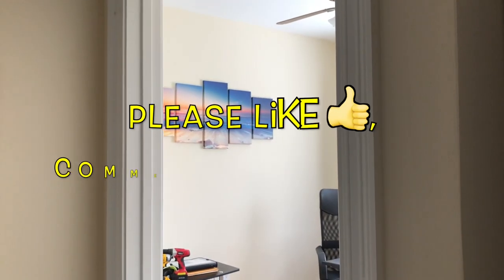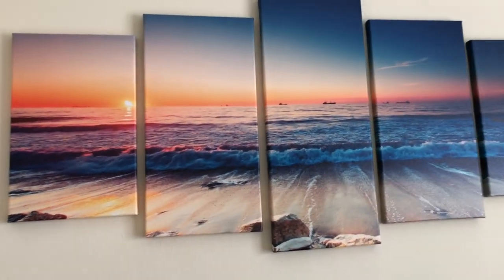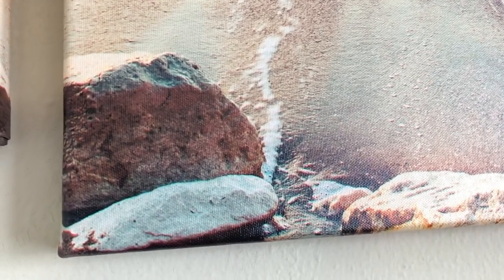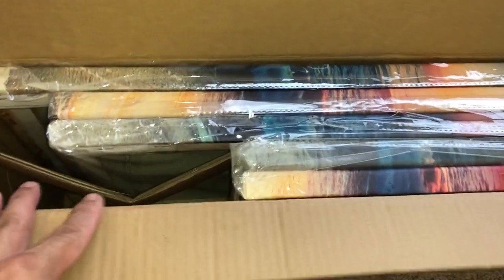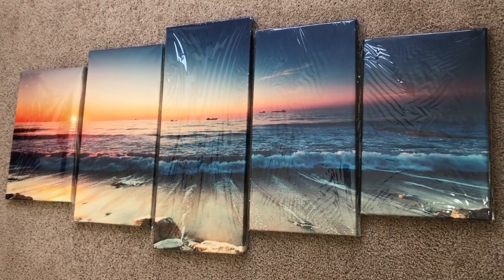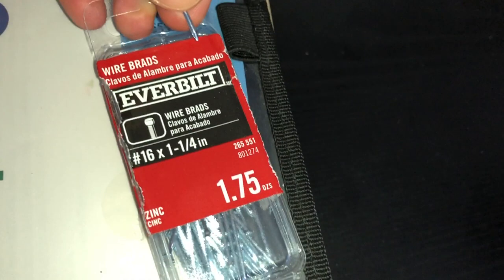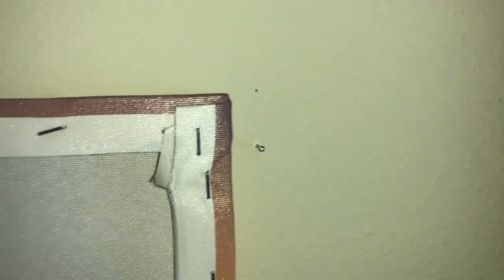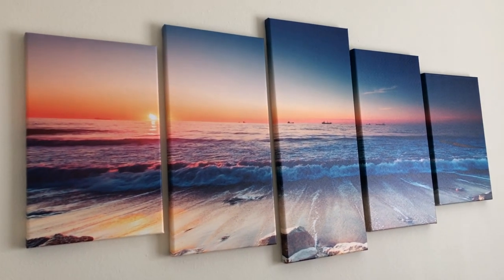✅Canvas Wall Art for Office Wall, Living Room, Bathroom | 5 Piece Canvas Wall Art Modern Home Decor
or ➜ Wall art can transform any room. This is one of the best 5 piece canvas wall art purchases that I have made this year.

I had an office room that had plain boring walls and now the room is more vibrant and gives it a nice feel. When I'm at home studying or getting things done in my office, it is nice to admire the art on the wall. I have been looking for some nice decorating home decor ideas for my bathroom, living room, and bedroom. Now that I'm happy with this modern wall art in my office, I will definitely be purchasing more artwork for my other rooms wall to wall. I hope this video helps you figure out how to hang 5 piece canvas art on the wall.

 Some of the best wall art decorations you can find are online. The bundle I bought was under $40 and was titled Pyradecor Ocean Seascape Canvas Prints Wall Art Sea Beach Pictures Paintings for Living Room Bedroom Home Decorations 5 Piece Modern Stretched and Framed Ready to Hang Landscape Giclee Artwork.

Details about item:
5 panels high definition modern grace ocean sunset giclee canvas paintings wall art is stretched and framed for home decorations wall decor. Each panel has a black hook already mounted on the wooden bar ready to hang out of box.
Decorative pictures photo printed on high quality canvas.A perfect Christmas presents and New Year gifts for your relatives and friends.
Canvas prints set size:10x16inchx2pcs,10x20inchx2pcs,10x24inchx1pc (25x40cmx2pcs,25x50cmx2pcs,25x60cmx1pc)
Pyradecor is a registered brand owned by the seller “Art for Home”.
Packed in carton box.Due to different brand of monitors, actual home art colors may be slightly different from the product image.